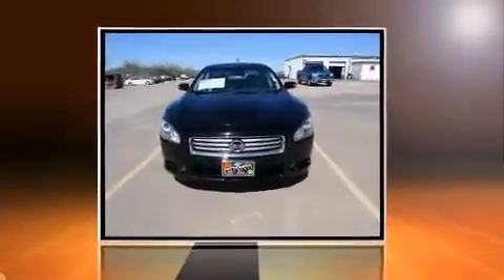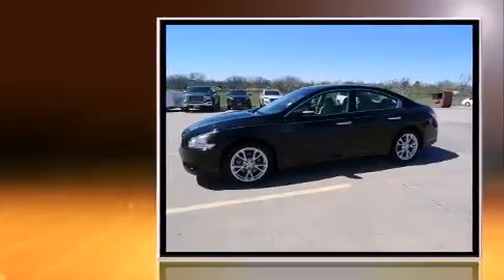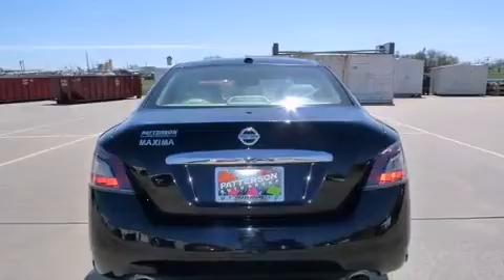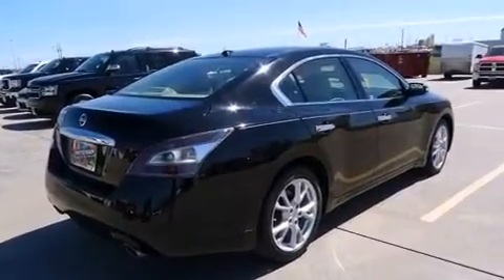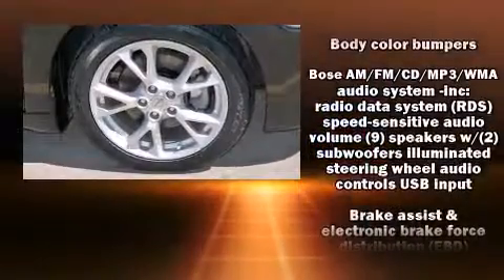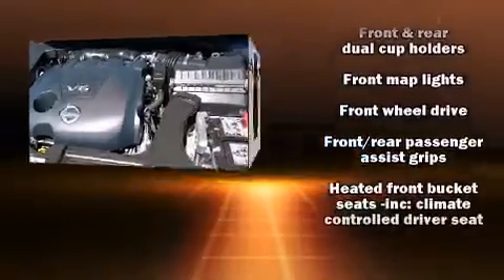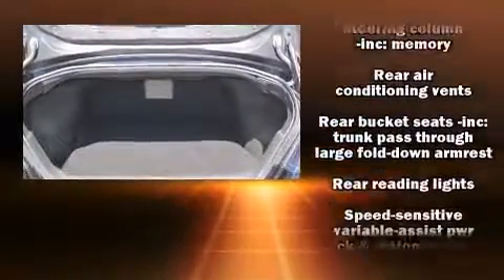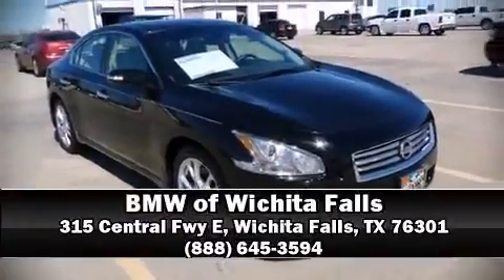2012 Nissan Maxima 3.5 SV (CVT) in Wichita Falls, TX 76301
The 2012 Nissan Maxima. This 4 door, 5 passenger sedan still has fewer than 40,000 miles! Smooth gearshifts are achieved thanks to the 3.5 liter 6 cylinder engine, and for added security, dynamic Stability Control supplements the drivetrain. Top features include front fog lights, front and rear reading lights, a built-in garage door transmitter, front bucket seats, power moon roof, power door mirrors, power windows, and leather upholstery. Audio features include a CD player with MP3 capability, steering wheel mounted audio controls, and 9 speakers, providing excellent sound throughout the cabin. Side curtain airbags deploy in extreme circumstances, shielding you and your passengers from collision forces. A Carfax history report provides you peace of mind by detailing information related to past owners and service records. Our team is professional, and we offer a no-pressure environment. They'll work with you to find the right vehicle at a price you can afford. Stop by our dealership or give us a call for more information.